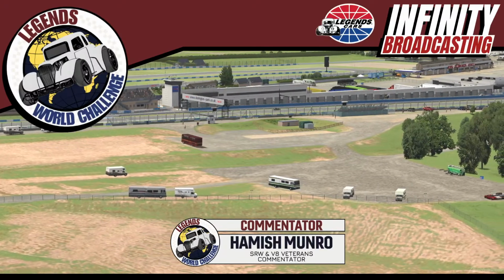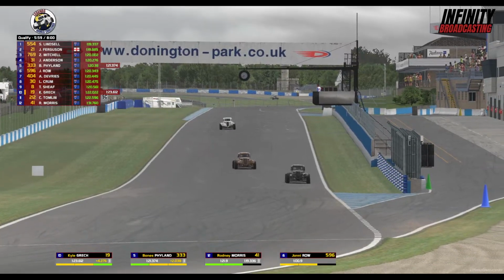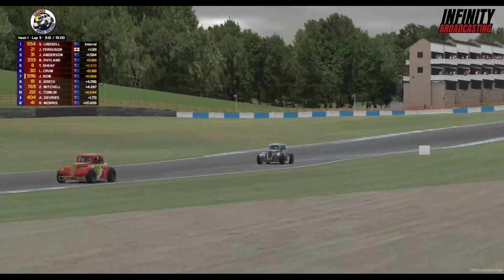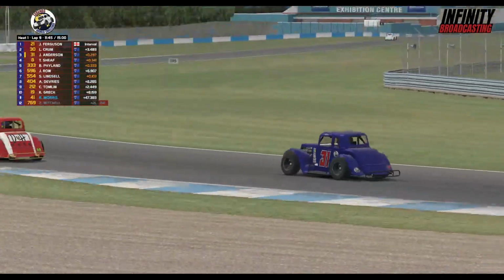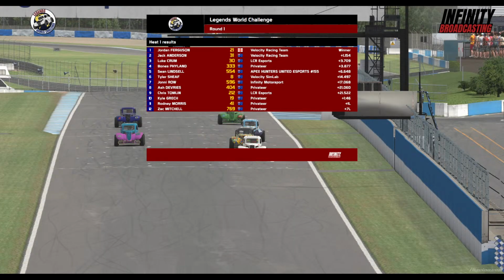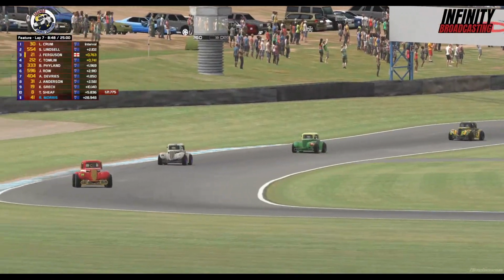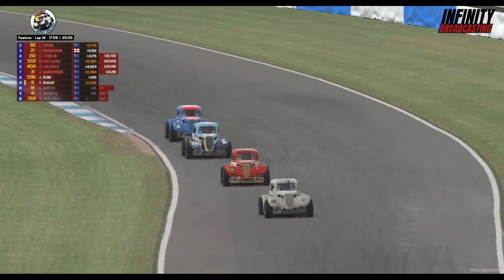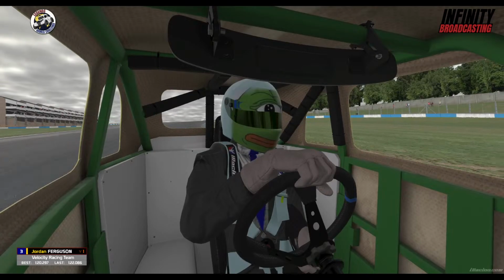II Legends World Challenge II Season 1 II Round 1 II Donington Park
Welcome to the Legends World Challenge! A 12 round epic journey around the globe. A road trip filled with twists, turns and absolute chaos in store. Who can survive? Only time will tell.

Hamish Munro will be your host today for Round 1 of the Legends World Challenge as we go racing around Donington Park!!

And follow the prompts